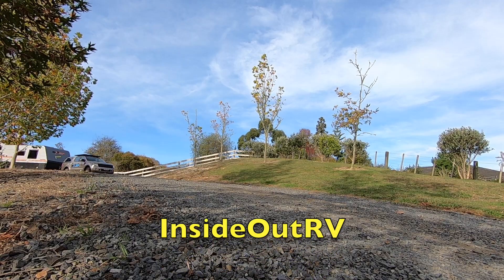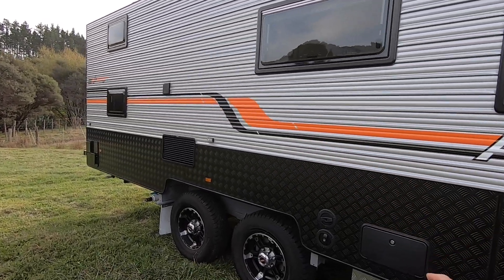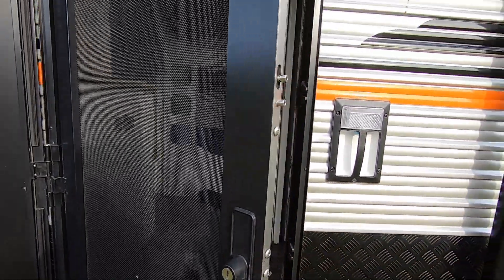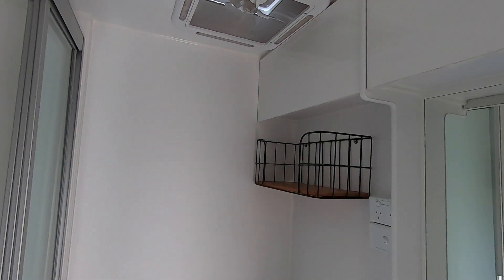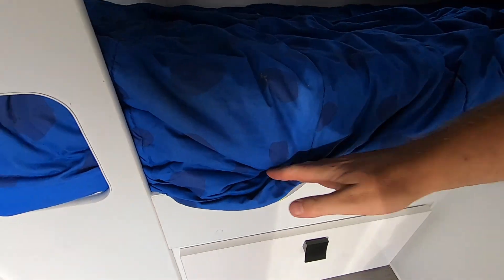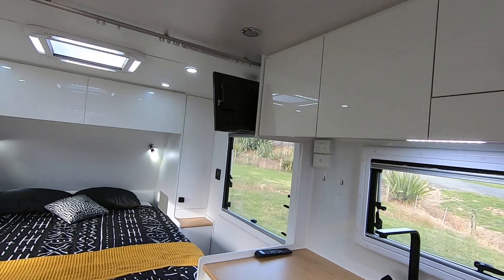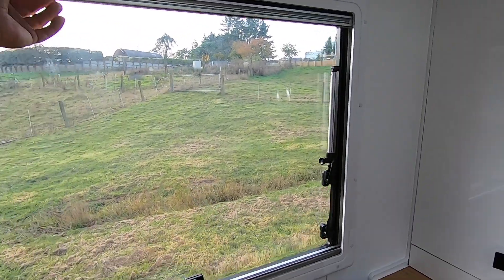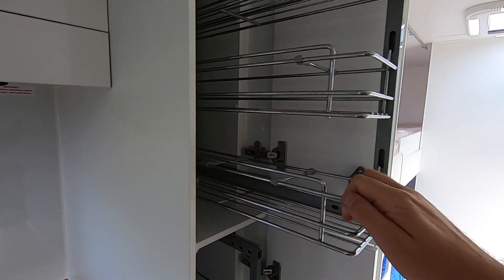Family bunk caravan by NextGen and InsideOutRV - Walk-Through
Take a look around and inside a 4 berth family caravan. Created by InsideOutRV and built by NextGen. Tough Australian vans, adapted for Kiwi offgrid camping and travel all over New Zealand. Modern colours, roomy, spacious and open plan with large windows. A queen bed for mum n dad and a bunk each for the kids. Talk to us today to get your hands on an OUTSTANDING CARAVAN

Instagram and Facebook - search insideout.rv

You can create your dream caravan with us